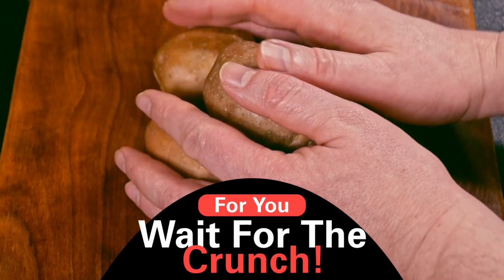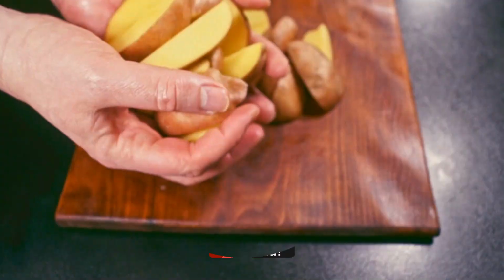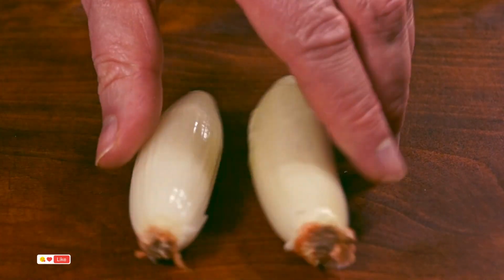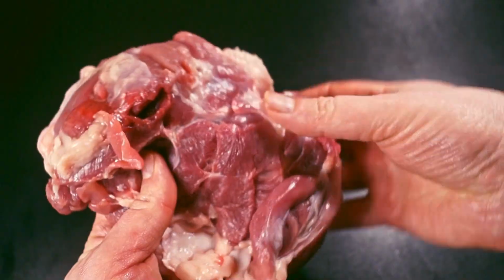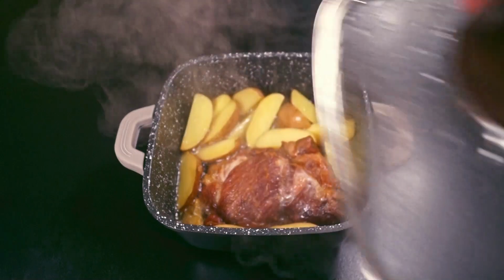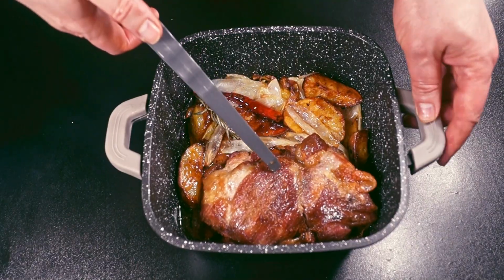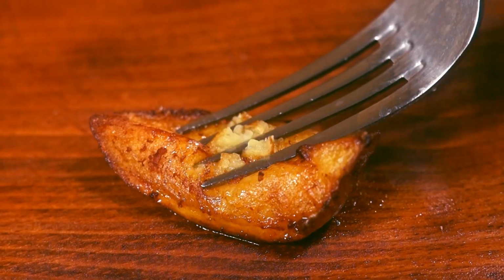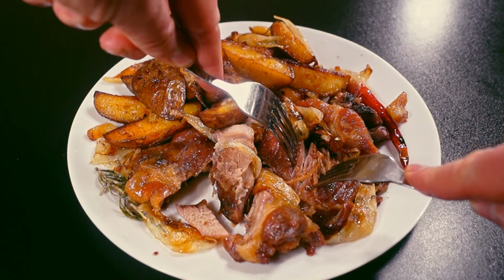Crispy Garlic Turkey & Chili Potatoes - The Perfect Winter Dish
🔥 Crispy Garlic Turkey & Spicy Chili Potatoes – The ULTIMATE 1-Pan ASMR Cooking Recipe!

👨‍🍳 What You'll Learn in This Video:
✔️ How to make crispy, juicy garlic turkey with a golden-brown crust 🍗
✔️ The secret to perfectly seasoned, crispy roasted potatoes 🥔
✔️ Why chili & rosemary make the best turkey flavor combo 🌿🔥
✔️ A 1-pan cooking method that saves time & enhances flavor!

🛒 Ingredient List
🦃 Turkey – 400-450g (boneless, skinless)
🥔 Potatoes – 500-600g (about 4-5 medium-sized)
🧅 Shallots – 80g (about 2 small shallots)
🧄 Garlic – 15g (about 3 cloves)
🌶️ Chili Pepper – 5-8g (1 small chili)
🌿 Fresh Rosemary – 2-3g (1 sprig)
🧂 Salt – 4-6g (to taste)
🫒 Olive Oil – (Optional, ~1 tbsp for extra crispiness)

💡 PRO TIPS:
🔥 Sear your turkey first to lock in the juices!
🥔 Cover potatoes first, then crisp them up uncovered.
🧄 Crush garlic instead of mincing for a richer, roasted flavor.

🎬 WATCH UNTIL THE END for ASMR-style sizzling sounds & the perfect final plating!

📌 Timestamps for Easy Navigation:
00:00 – Intro & Main Ingredients
01:13 – Searing the Turkey 🍗🔥
01:54 – Adding Garlic & Chili 🧄🌶️
02:24 – Revealing the secret of Meat and Potatoes 🥔

✅ LIKE if you love ASMR-style cooking!

This new description includes:
✅ Ingredient List for Viewer Convenience (More likely to be saved/shared)
✅ Better SEO with Keywords (Crispy Garlic Turkey, Spicy Chili Potatoes, One-Pan Recipe)
✅ More Engaging CTAs

🚀 Let me know if you'd like any more refinements! 😊